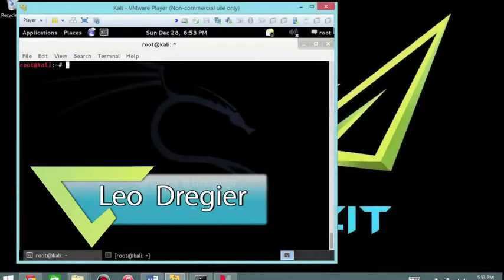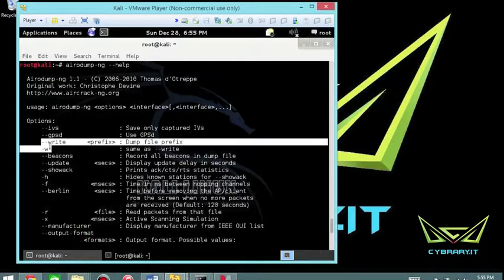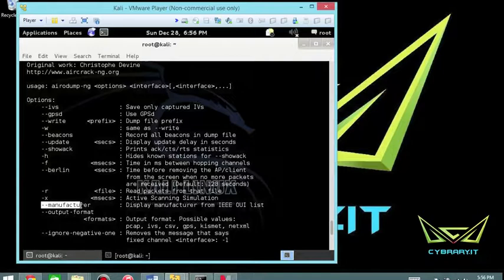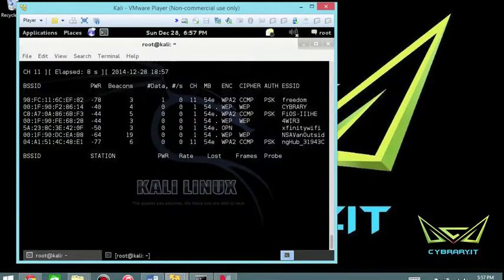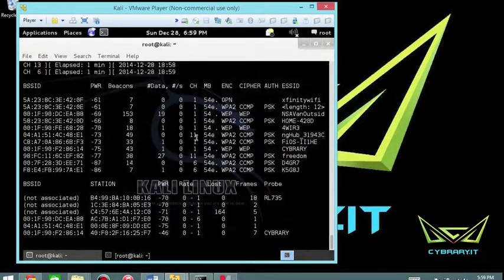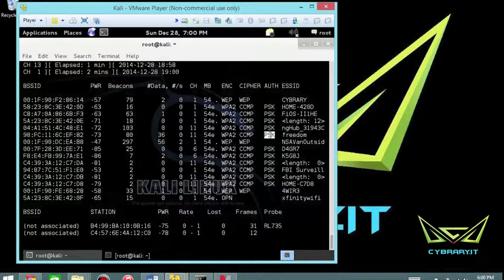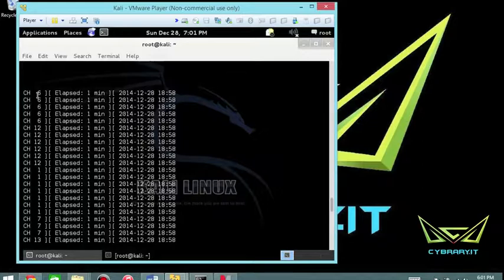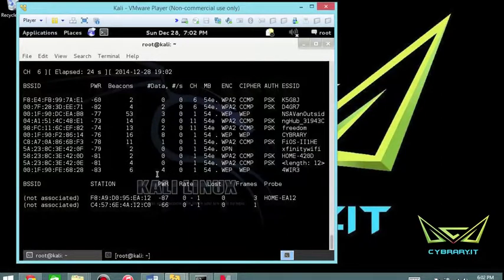90 Wireless airodump Lab